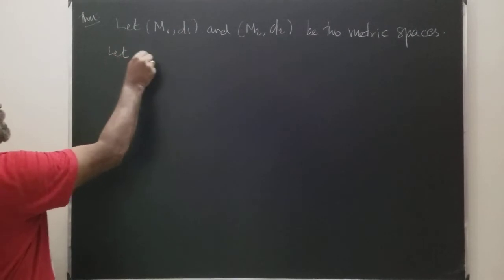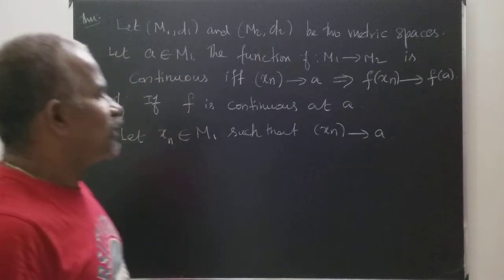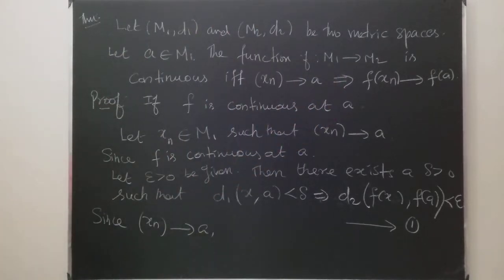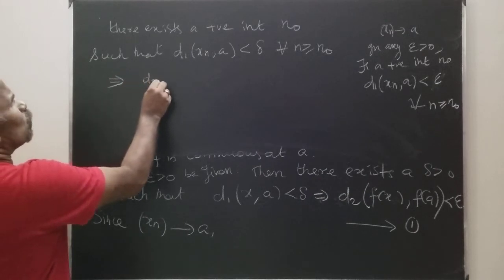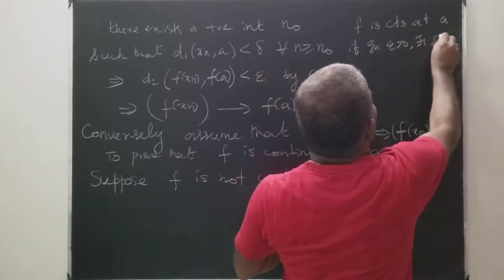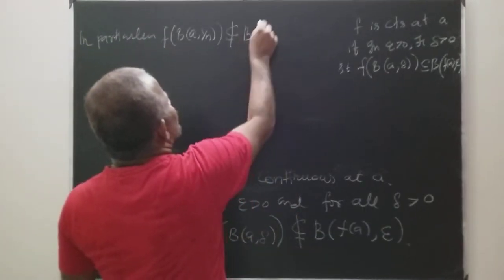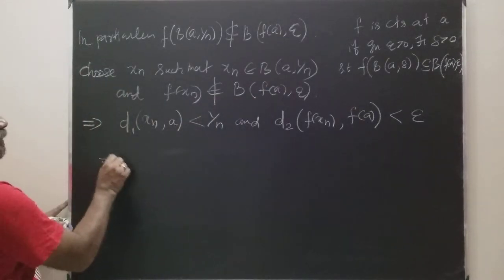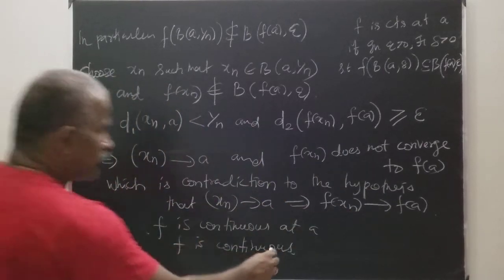A function f is continuous iff (x_n )⟶a ⇒ (f(x_n ))⟶f(a).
A function  f is continuous iff (x_n )⟶a  ⇒  (f(x_n ))⟶f(a), theorem on continuity,  prove the continuity using sequence.